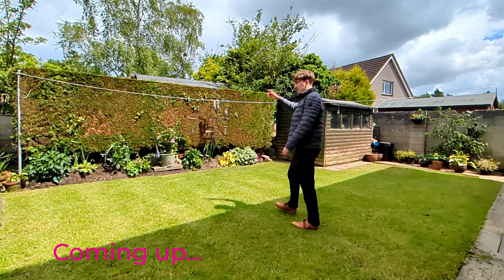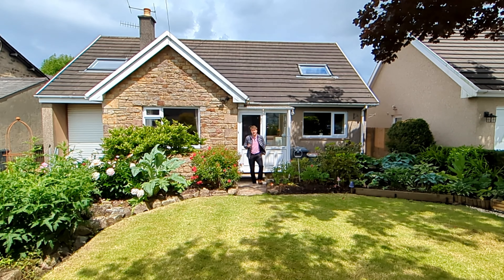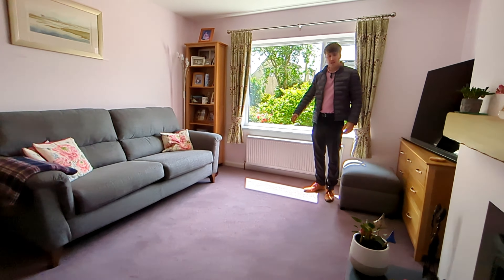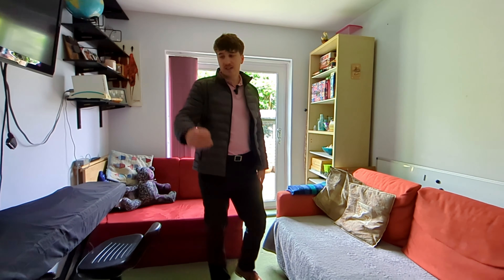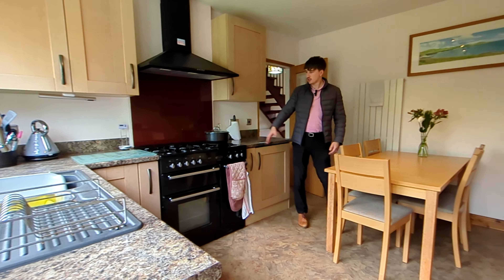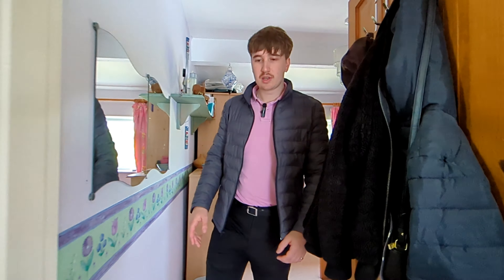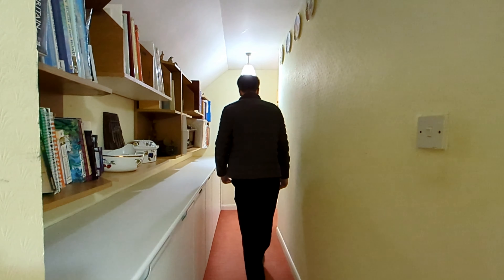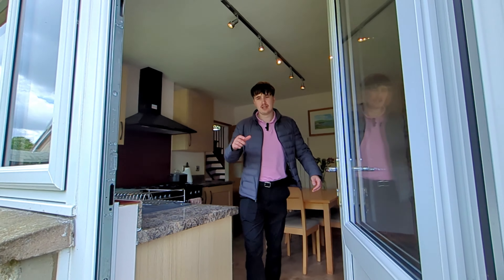Where ever life goes, this 5 bed detachted on Broadacre in Caton, has everything | Property Tour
Key insights of Broadacre

💡 The property is located in a semi-rural area, making it an ideal choice for families or individuals seeking a peaceful environment away from the city.
💡 The three reception rooms offer flexibility in terms of their usage, allowing buyers to personalize the space according to their needs and preferences.
💡 The nearby primary and high schools make it convenient for families with children, ensuring access to quality education within the catchment area.
💡 The spacious kitchen provides plenty of room for dining and socializing, with integrated appliances and large windows allowing for natural light.
💡 The bedrooms are well-sized and offer ample storage options, making them comfortable spaces for relaxation and rest.
💡 The garden features a greenhouse and shed, providing opportunities for gardening and outdoor activities.
💡 The large garage with high ceilings offers additional storage space or the potential to create a home gym, catering to various lifestyle needs.

helpingyoumove in Lancaster, Morecambe, Preston, and South Ribble

00:00 🏡 Introduction to the property on Broadacre in Caton, a spacious 5 bed detached home with ample space and gardens.
00:50 🏫 Mention of nearby primary schools, such as St. Paul and Brook House, as well as high schools like Ripley grammar school and qes.
01:50 🛋️ Description of the three reception rooms downstairs, giving viewers the option to choose how to utilize the space.
03:08 🍽️ Highlighting the large kitchen with integrated appliances and space for a dining table.
04:20 🛏️ Tour of the bedrooms, showcasing the double-sized rooms and storage options.
05:45 🌳 Introduction to the spacious garden with a greenhouse and shed, perfect for outdoor activities.
07:10 🚗 Mention of the large garage with high ceilings, suitable for storing motorhomes, motorcycles, or creating a home gym.